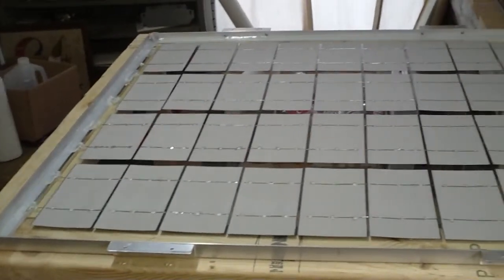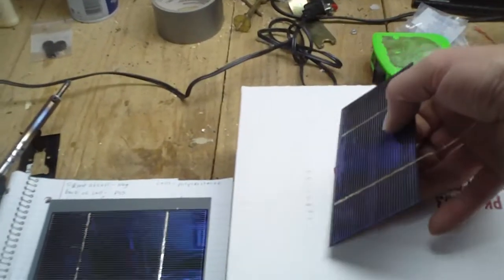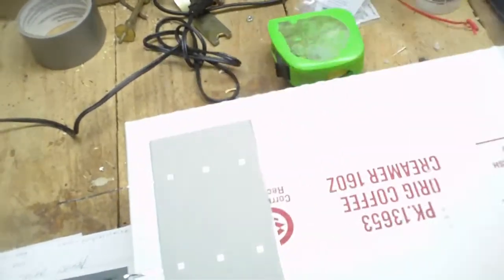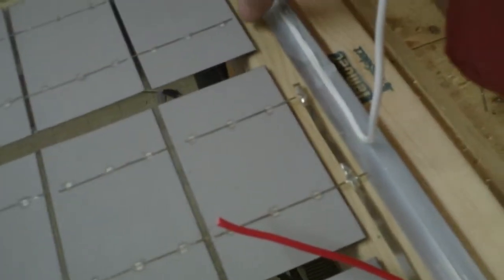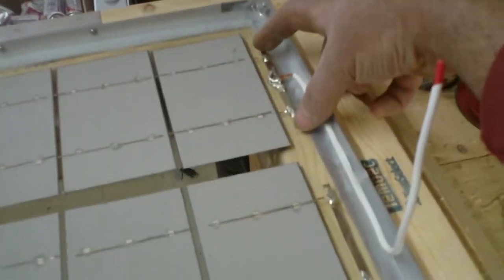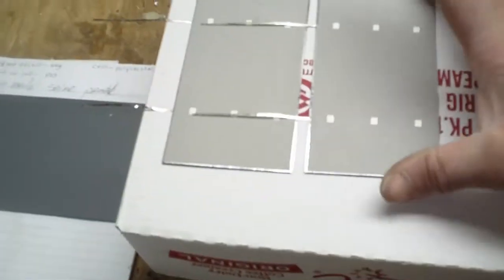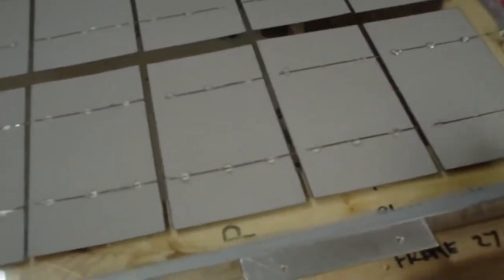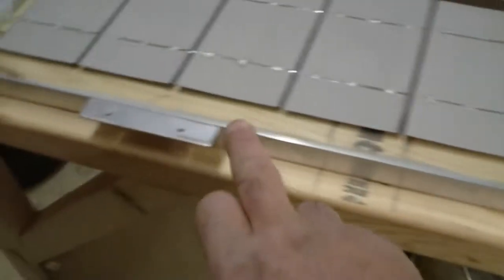homemde solar panel....maybe????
more work on my solar panel